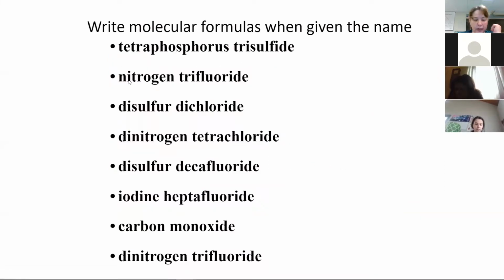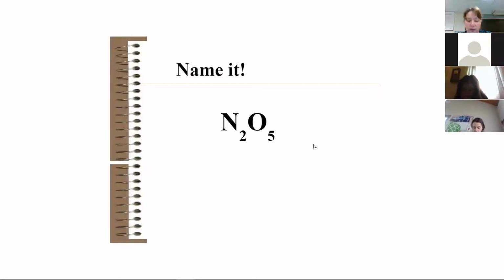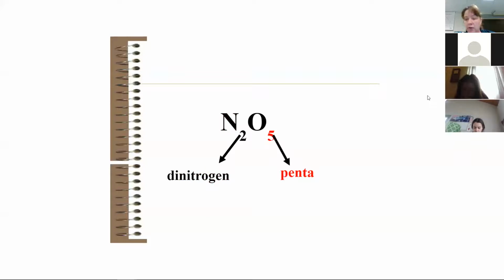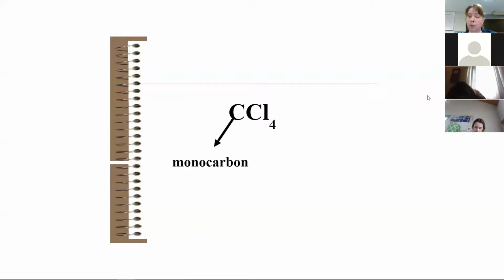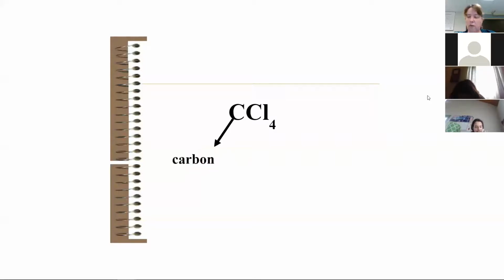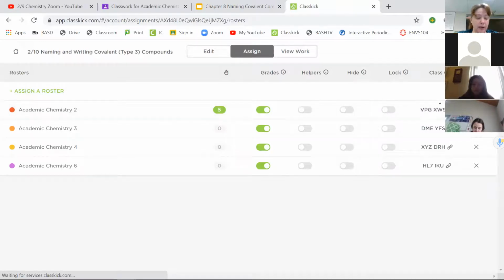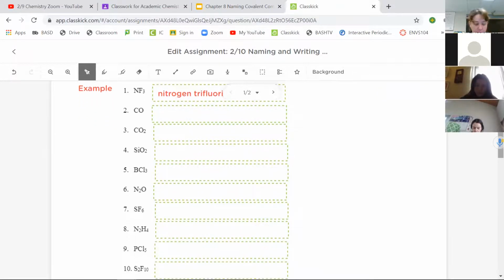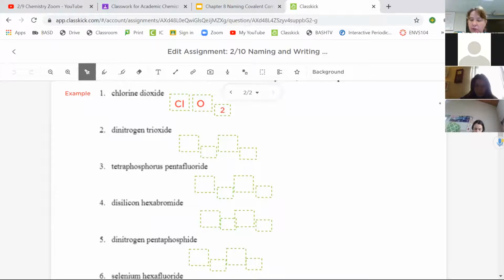1/10 Chemistry Zoom